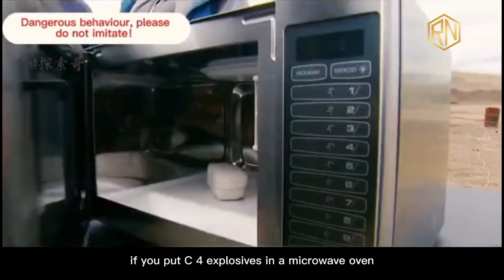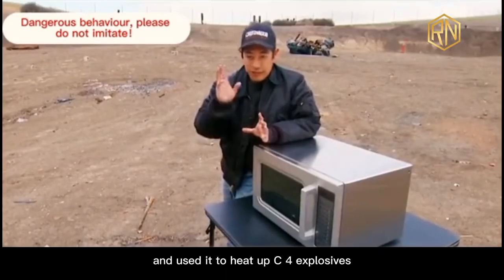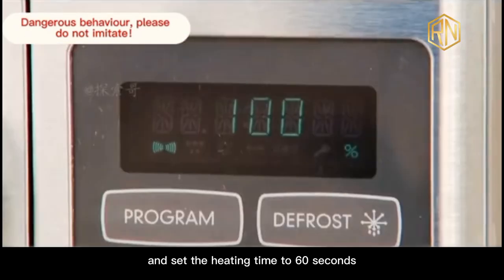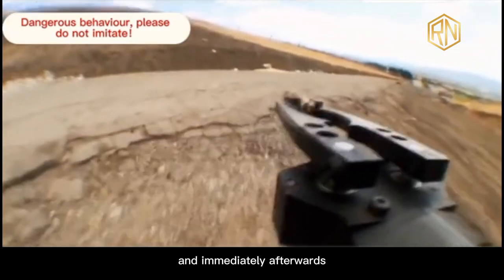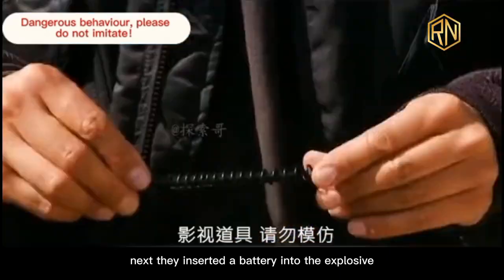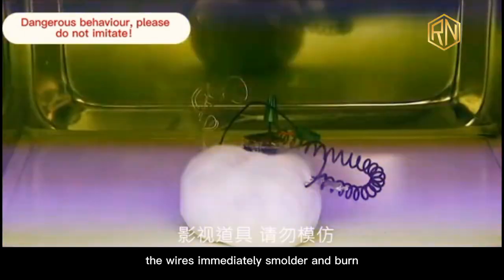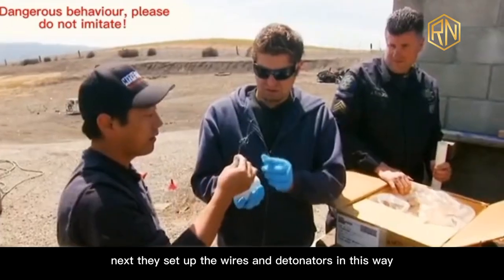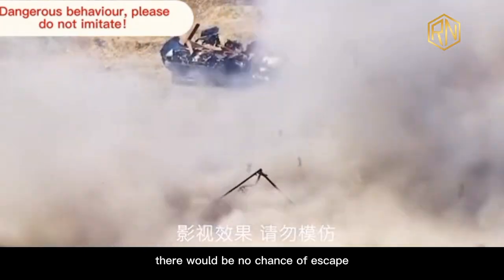What happens when you put C4 in the microwave (Mythbusters)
Adam and Jamie test myths involving grease fires and water, while the build team tries to blow up C4 in a microwave and use cheese in a cannon.